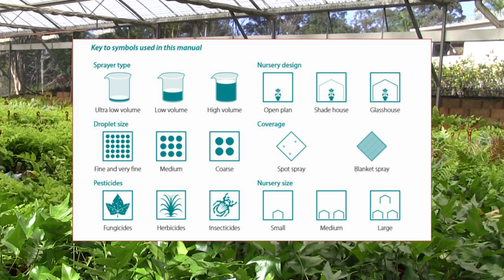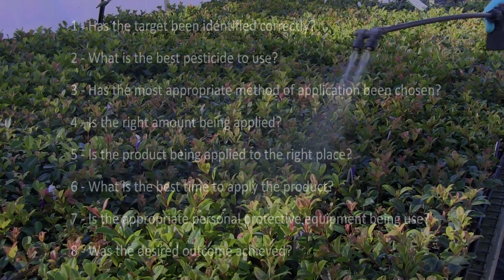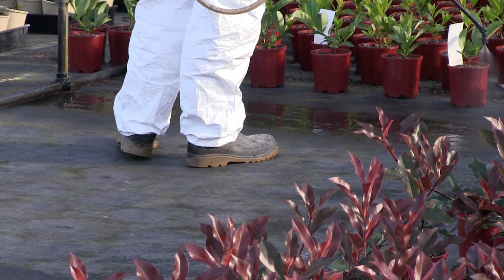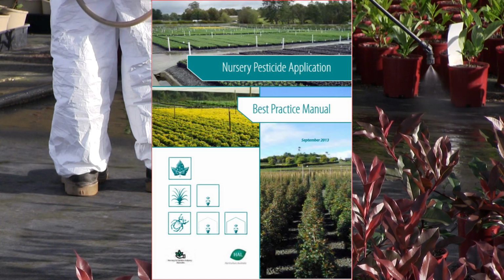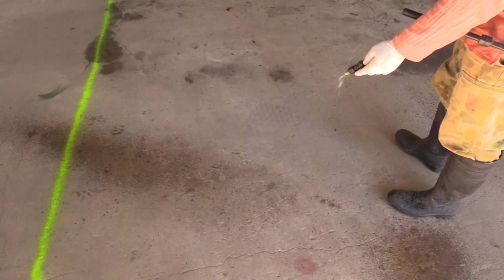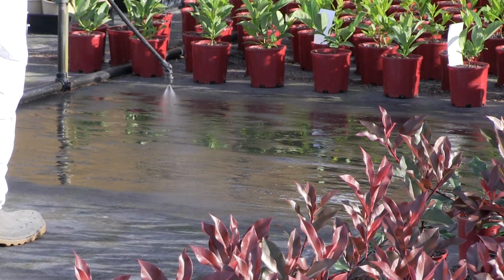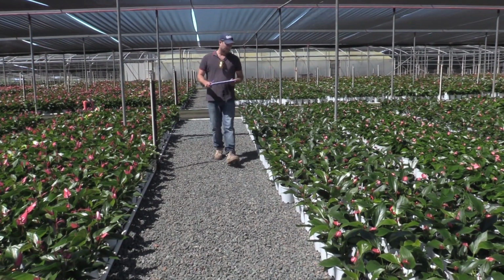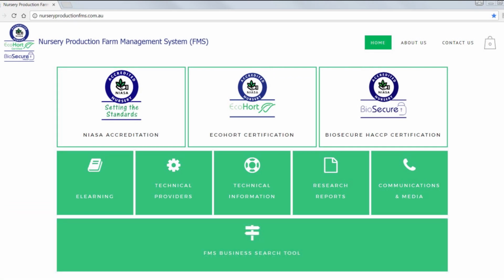Application of Fungicides